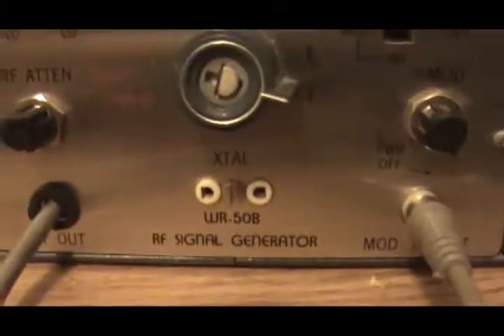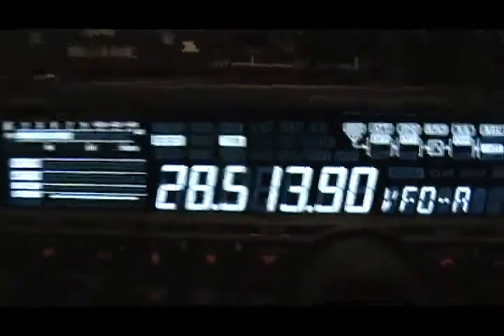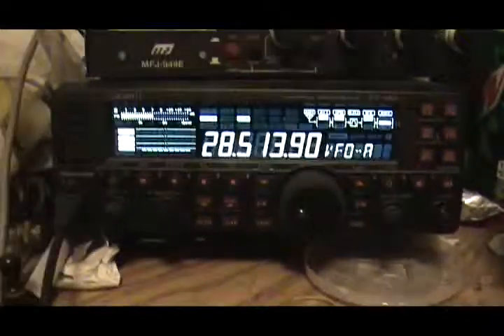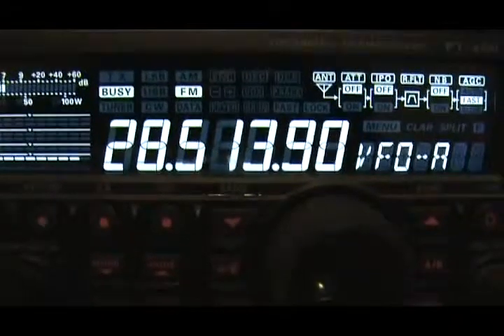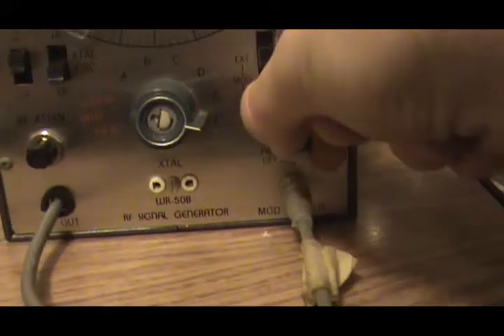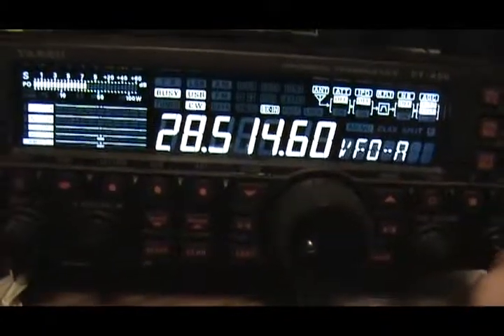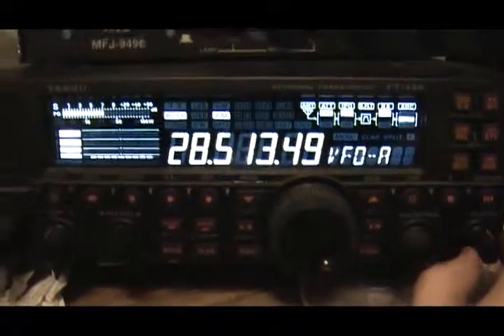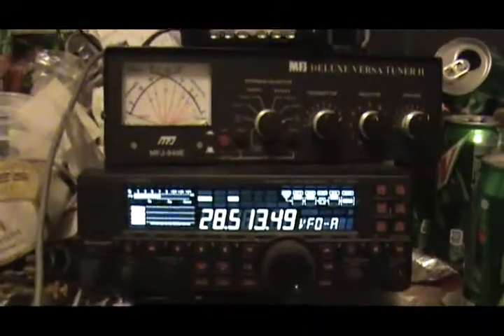RCA WR-50B RF Signal Generator into my Yaesu FT-450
I decided to try out an RF Generator I was given, so I plugged it into my radio, and modulated the frequency it gave out a little bit.
This is an RCA WR-50B RF Signal Generator.